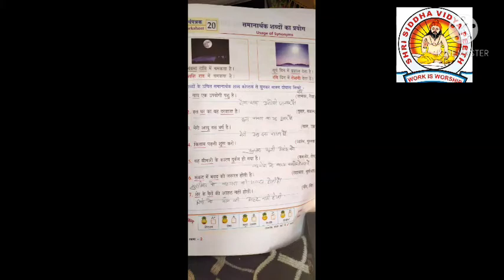Class-2 subject-Hindi Grammar chapter -20( समानार्थक शब्दों का प्रयोग)